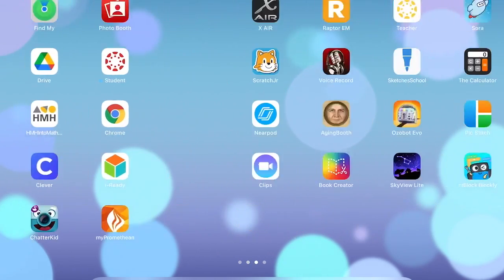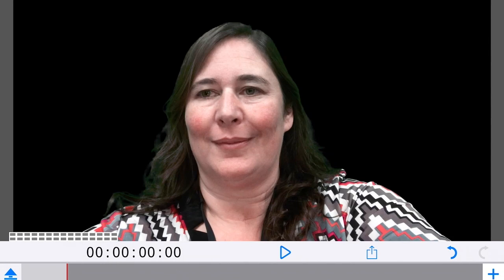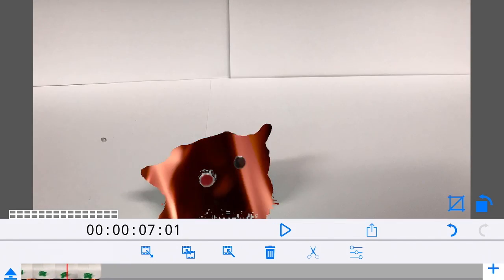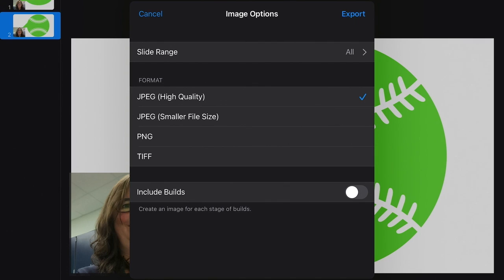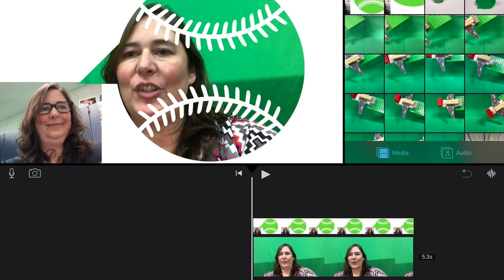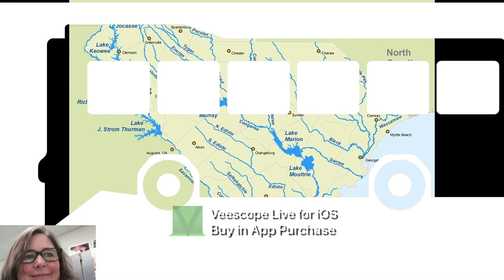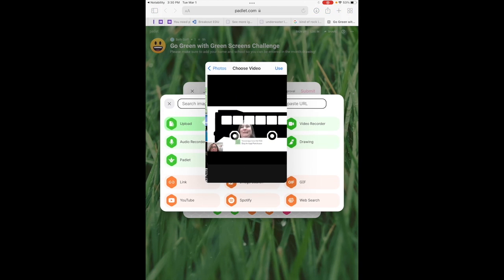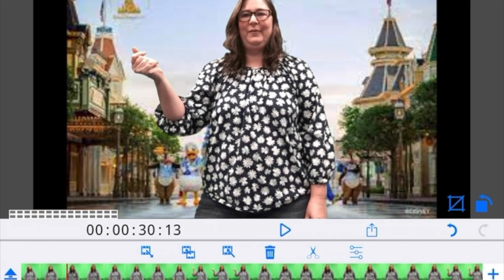Special- March Technology Challenge 2022 Video